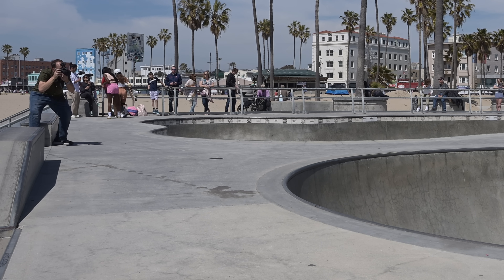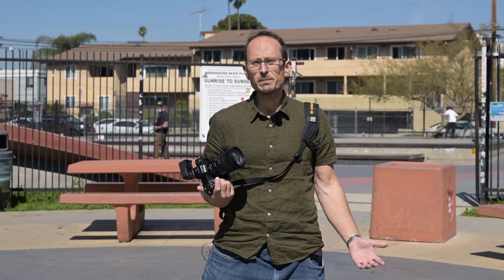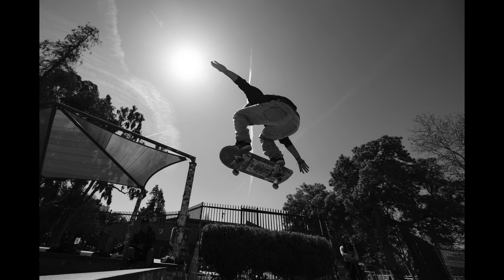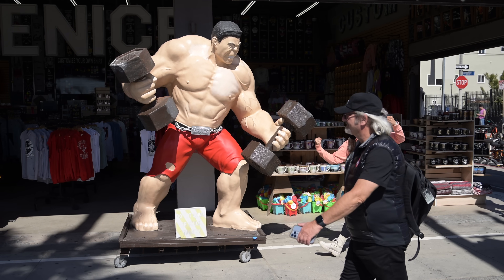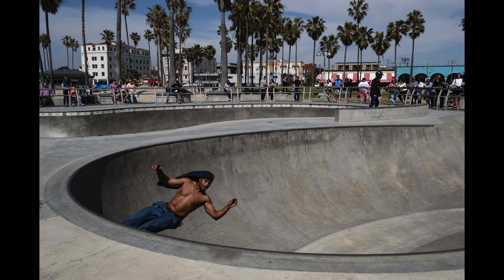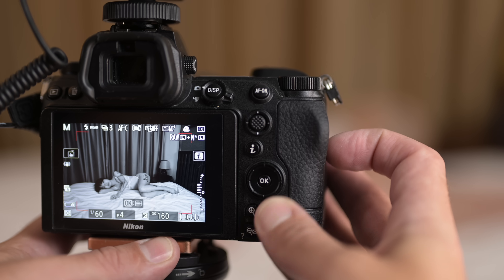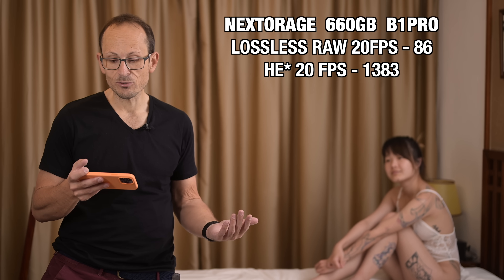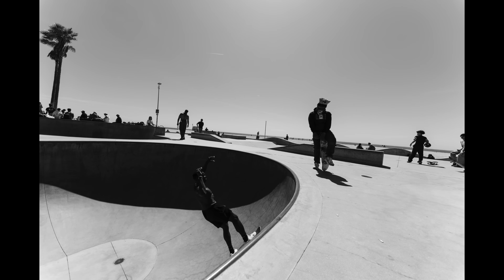The Fastest CF Express Cards on the Market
We have a new champion! Faster & Cheaper!

PRIVACY and DISCLOSURE:
* I was sent these cards by Nextorage to test - all test results and findings are 100% my own.